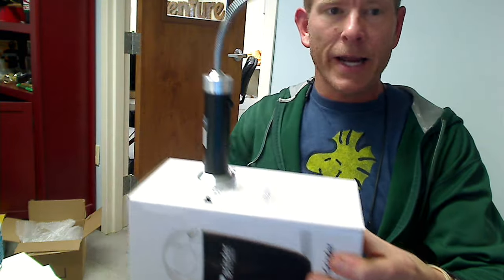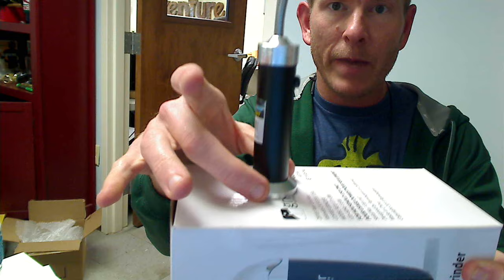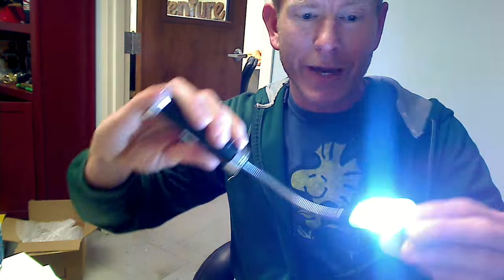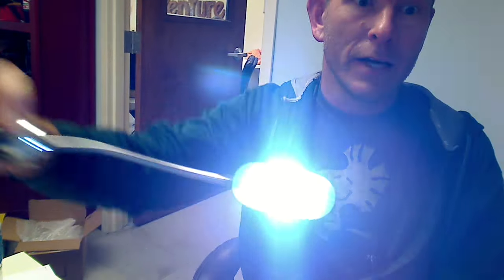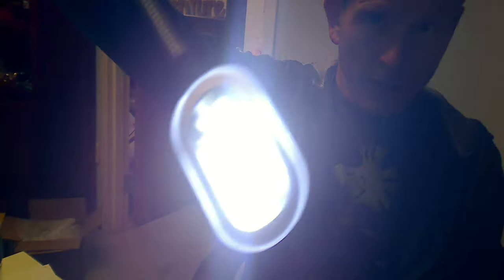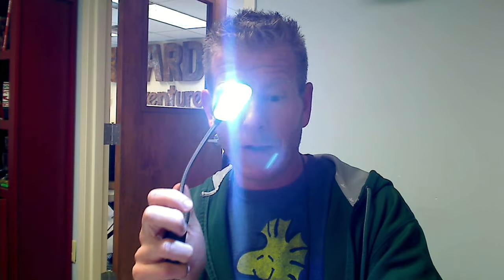COB Desk Light